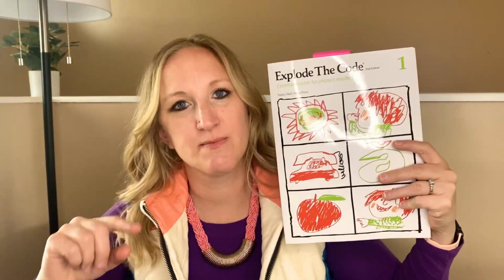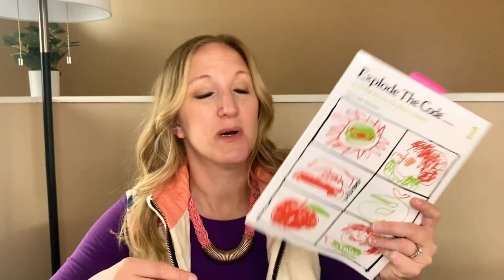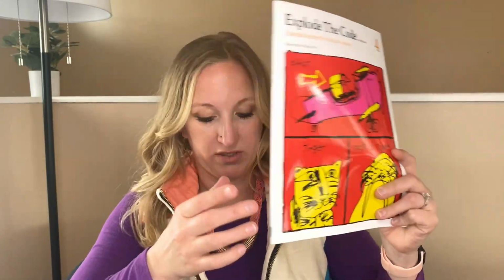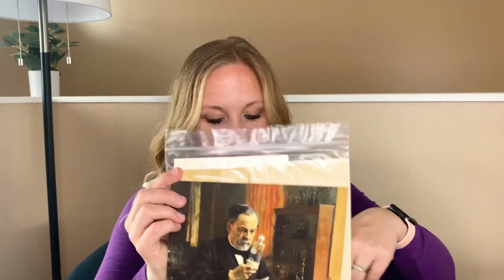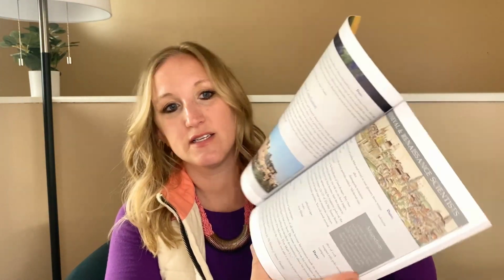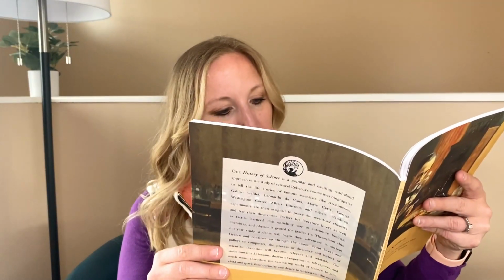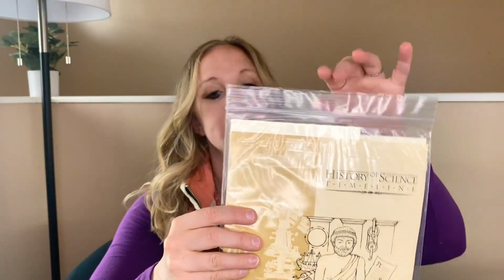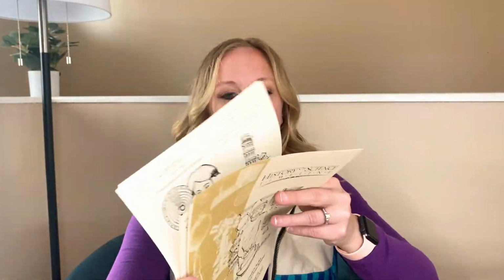HOMESCHOOL CURRICULUM UNBOXING: My homeschool haul from Beautiful Feet Books and ChristianBooks.com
Today I'm so excited to share my HOMESCHOOL CURRICULUM HAUL from Beautiful Feet Books and ChristianBooks.com! The curriculum is for the 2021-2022 homeschool year and it's for my upcoming 5th grader, 3rd grader, and 1st Grader.

MENTIONS IN THIS VIDEO
Explode the Code
Cottage Press Book of Centuries

Welcome to Joyful Noise Learning! I’m Ashley and I have homeschooled my 3 kids since 2013. I’m a curriculum research junky and buyer, and I love making my Biblically based, affordable, Charlotte Mason inspired  homeschooling fun for my kids and love to have you join along in this journey.

READY SET HOMESCHOOL ➡️ My Step By Step Guide to get started homeschooling